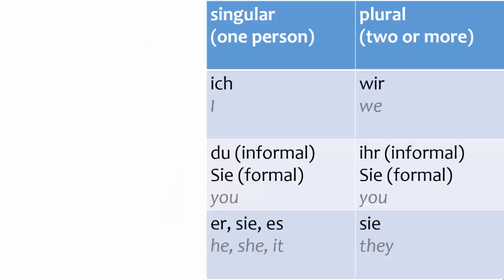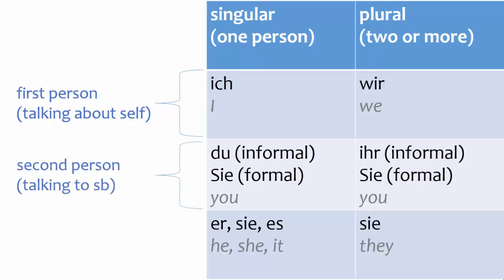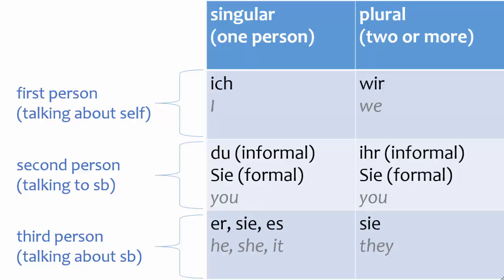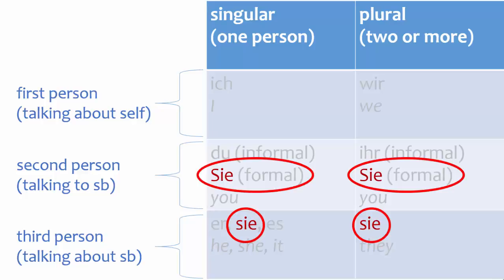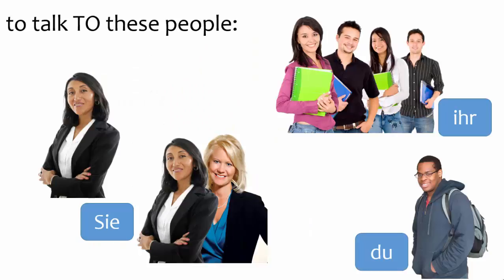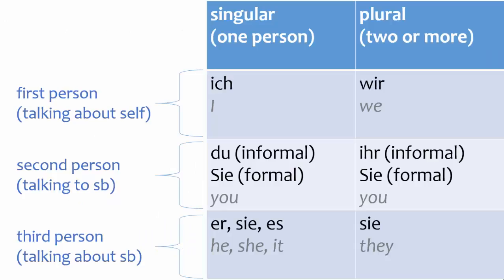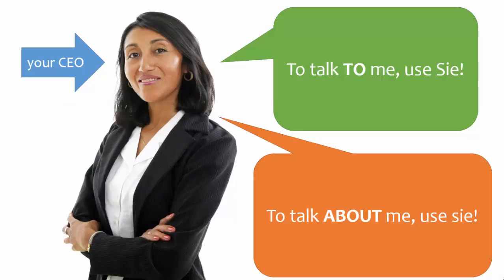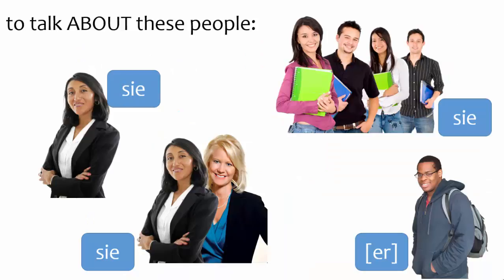Intermediate German Grammar: Common mistakes - Sie vs sie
This presentation explains the difference between the third person pronoun sie and the second person formal pronoun Sie.